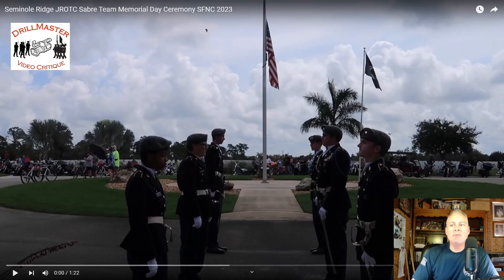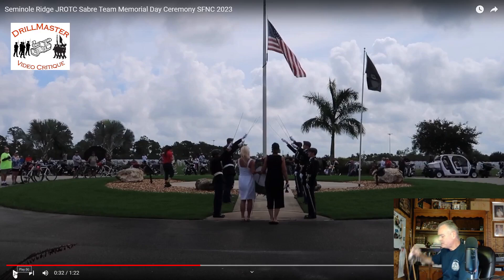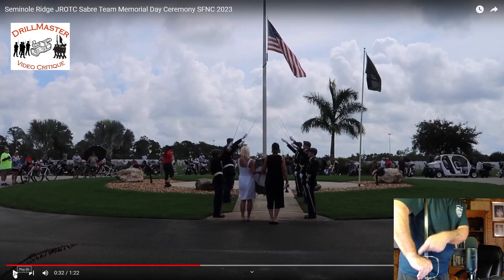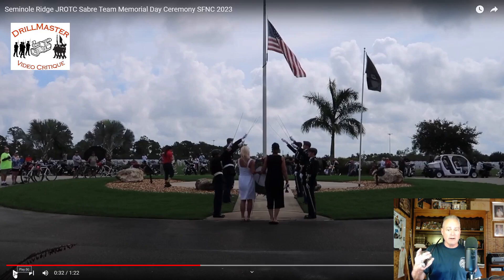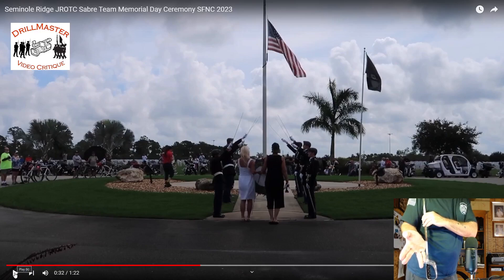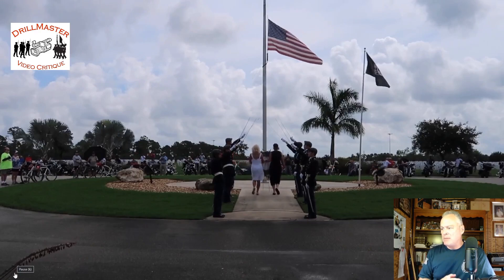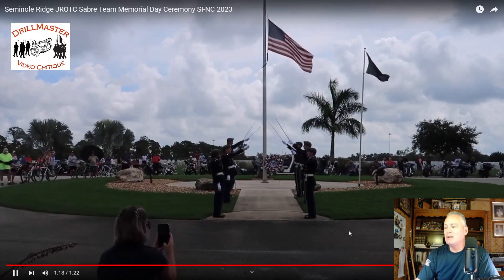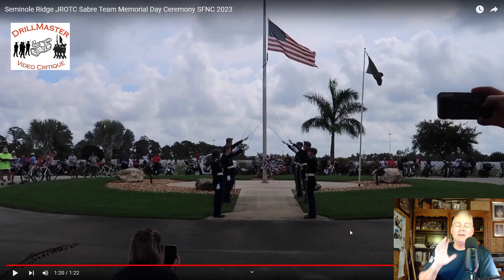Saber Honor Cordon Critique